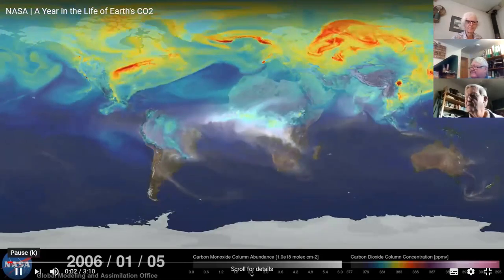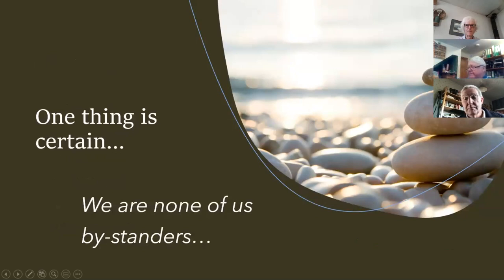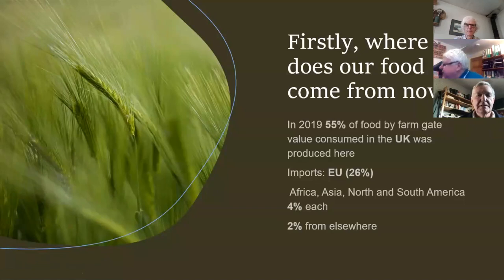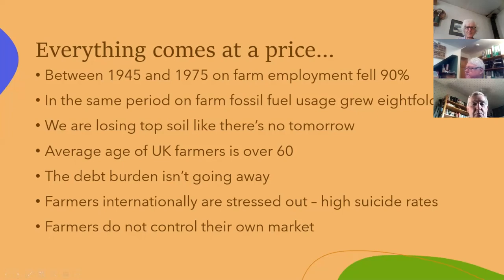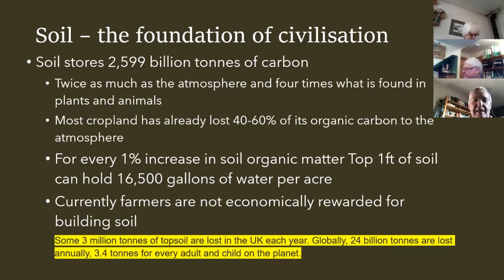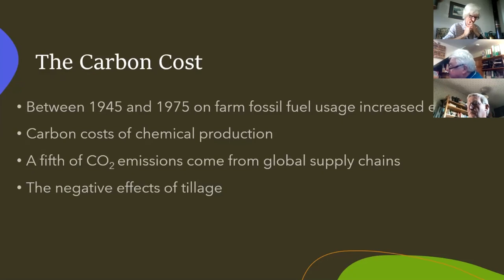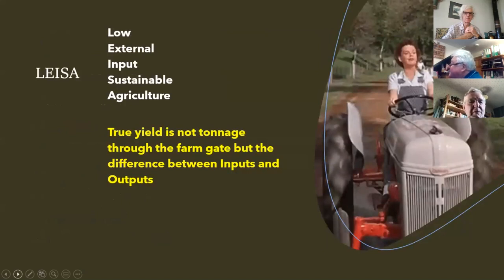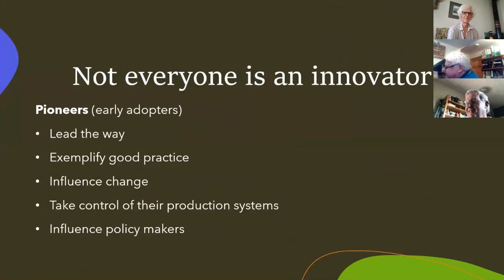NRFC 2020 - Common Sense Farming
Hosted by Graham Bell and Charlie Wannop.

This session will include a forty minute presentation on some different perspectives about what we need to achieve farming which is sustainable for people (producers processors and consumers), land, wildlife, economics and society’s connection with the environment. We’ll be looking at some facts, where we would like to see change, what the benefits of those changes are and what are the challenges. After the presentation there’ll be a conversation with participants about the suggestions made, other options and thoughts for action.

Speakers/hosts:

Graham Bell MA FCIM FRSA DipPerm Inst, is the author of The Permaculture Way and the Permaculture Garden and lives in Coldstream in the Scottish Borders. He is Chairman of Permaculture Scotland, and of the UK wide Education Working Group which has just made working with young people its number one priority. Along with his partner Nancy he has cultivated and nurtured a forest garden, which is the longest established of it’s kind in Scotland. The forest garden is a ScotLAND demonstration site for permaculture students and specialists alike. Graham now works largely in regeneration and community development at a strategic level but has many years experience in teaching and guiding students on the permaculture learning path. He is in constant contact with senior politicians and the media and so is also in a position to influence Government policy. He is currently consulting on various farm scale projects in the North with an emphasis on environmental and social improvement. Graham is an internationally respected teacher, author and lecturer in Permaculture and other allied disciplines. The lead instructor on the Countryside Premium Scheme (for farmers) for Scotland in the nineties, he has taught on five continents. His home in the Scottish Borders boasts the longest standing intentional food forest garden in Britain. Over a thousand visitors a year (in previous times) attest to the amazing productivity of this space. His main career he shares “is as a storyteller”. We learn and teach understanding for all the creatures in the living environment, how they interact and how we can make them available sustainable for all with the least amount of work. We never cease believing a better future is possible and we keep sharing the skills to make it happen. This is only possible because we respect the prior knowledge of everyone who joins us in this progression.

Charlie Wannop is an extension worker on organic farming and rural development and an adviser on Organic farming and management. He has worked extensively overseas and is a trainer in business management and strategy, organic production rural enterprise, development. Previously he was Head of Outreach for the Organic Farming Centre based at Edinburgh University, and the Scottish Agricultural College. He has lectured at several colleges both in UK and overseas.